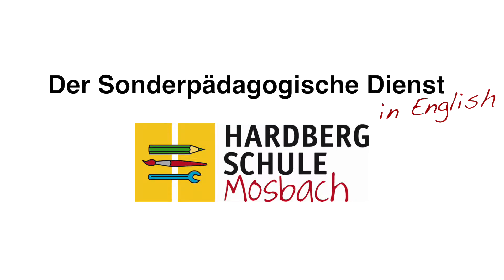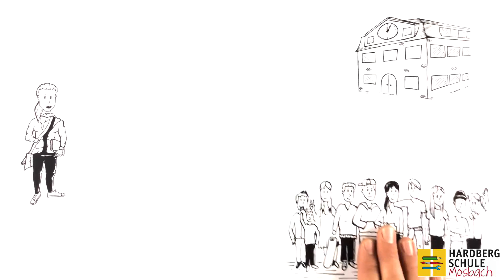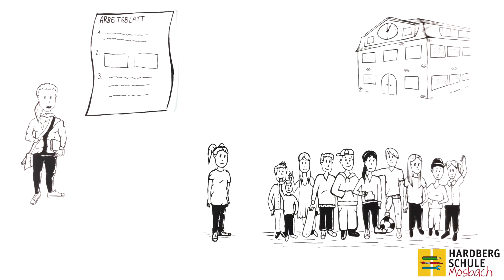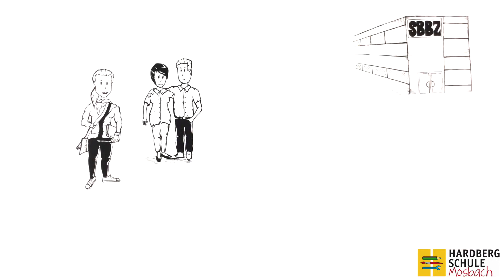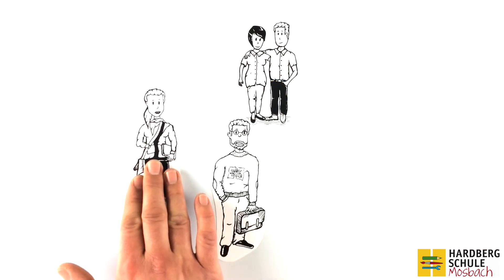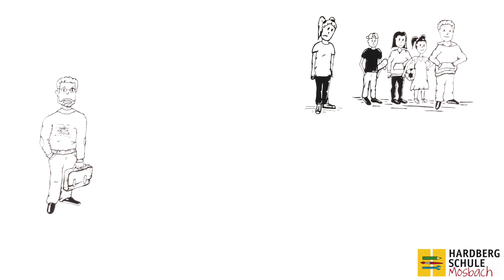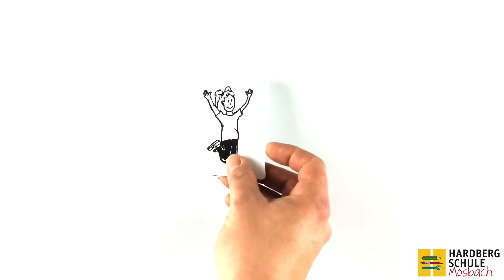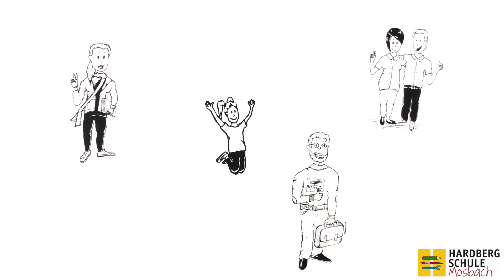Der Sonderpädagogische Dienst - English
In diesem Video erklären wir den sonderpädagogischen Dienst.